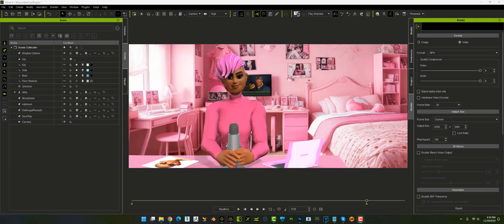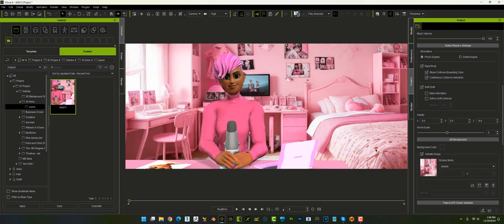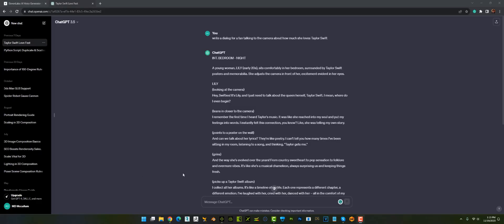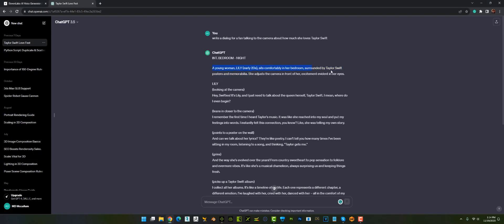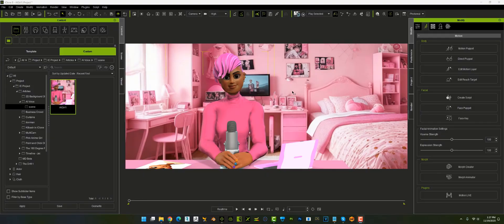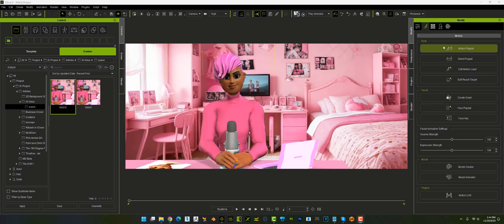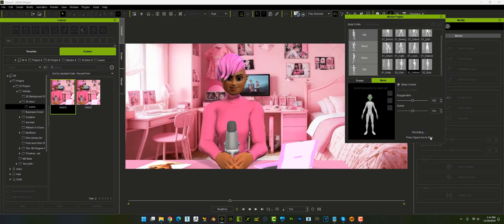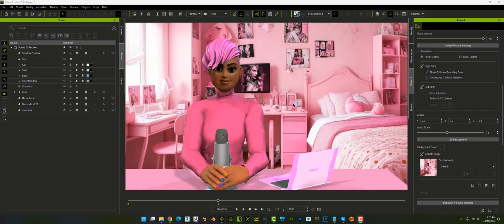WarLord's Beginners Guide - Creating a Simple Scene with AI and iClone 8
The second video of two that shows how to use a character like the one made in the first video along with AI-generated content including AI-generated dialog. Uses Eleven Labs, Chat GPT, and Bing Create.